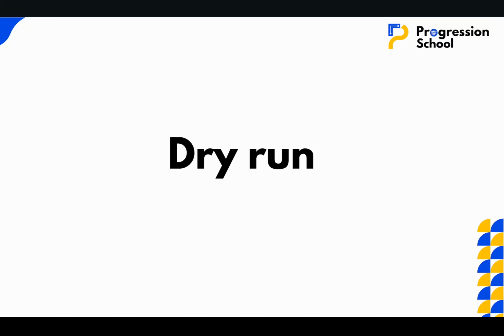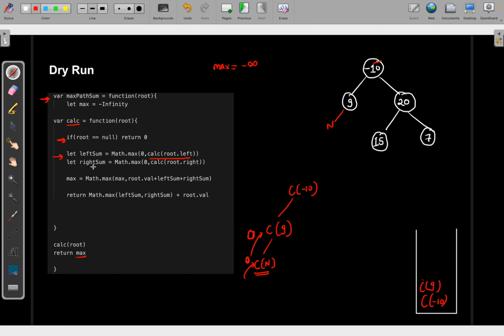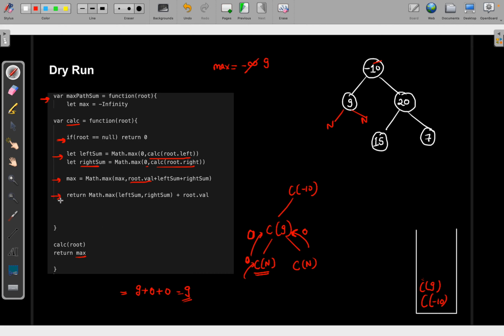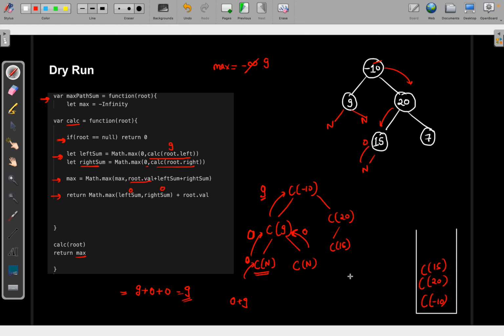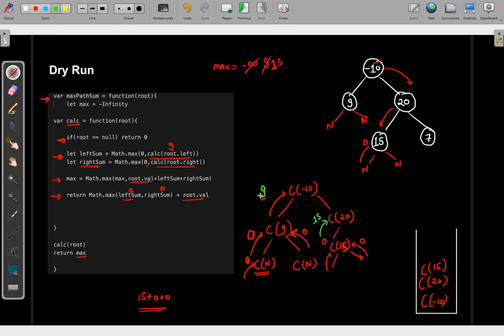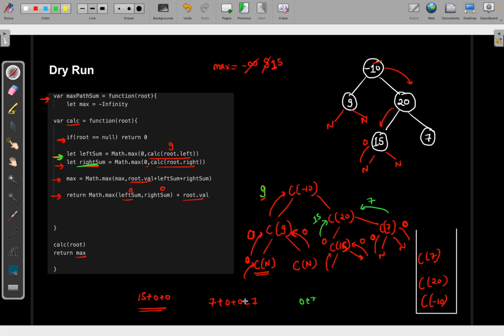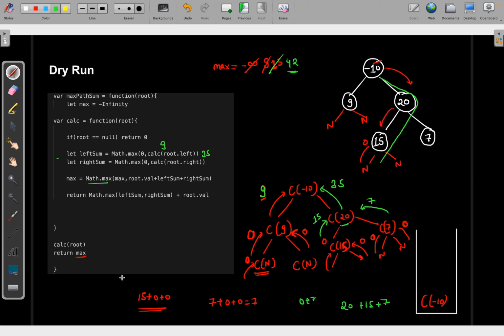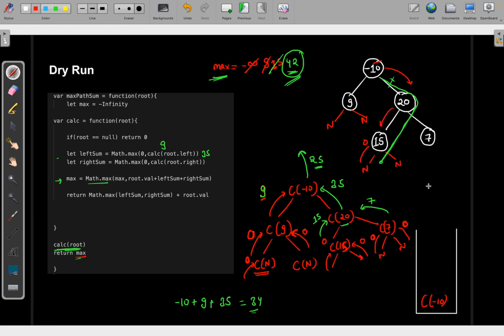Binary Tree Maximum Path Sum | Dry Run | Leetcode 124 | Progression90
In this video, we'll be doing a dry run of the Binary Tree Maximum Path Sum problem, which is Leetcode problem 124. This problem is a classic example of a tree-related problem that requires a deep understanding of recursion and backtracking. We'll break down the problem statement, identify the key challenges, and walk through a step-by-step solution to find the maximum path sum in a binary tree.

To implement the solution, we'll be using Javascript, but the concepts and techniques we'll be discussing are language-agnostic and can be applied to any programming language.

If you're looking for the source code for this problem, you can find it

This video is part of our Leetcode series, where we're working through a variety of problems to help you improve your coding skills and prepare for technical interviews.

If you're interested in learning more about full stack development, including Generative AI, be sure to check out our courses

You can also find the Leetcode problem we're working